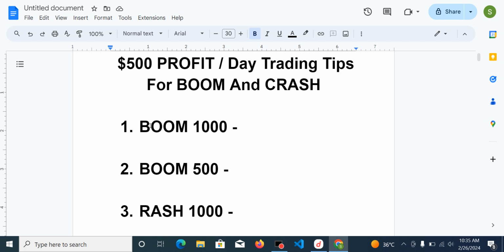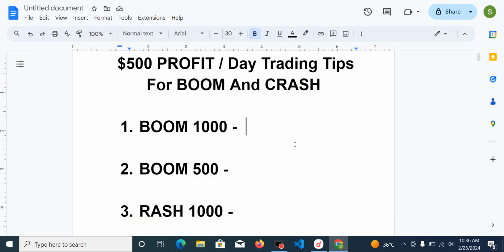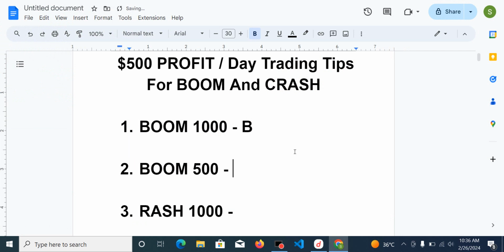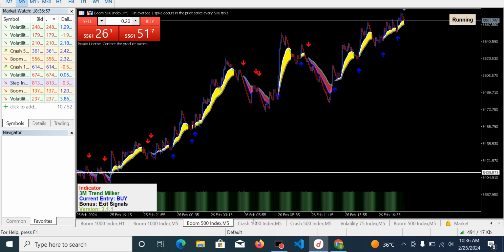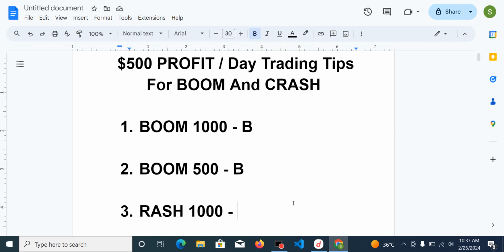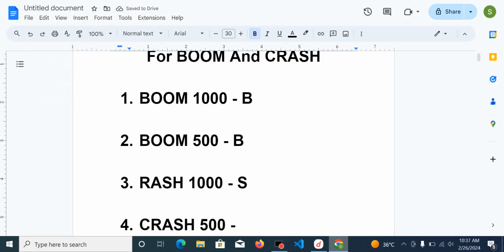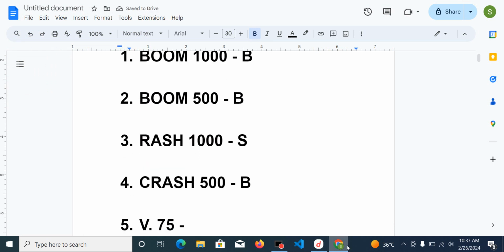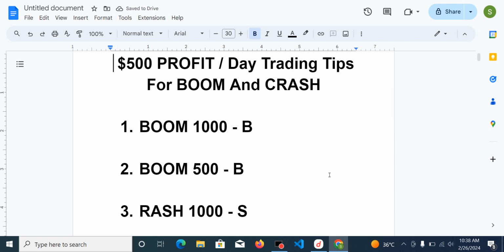🔴 MAKE $500 TRADING BOOM AND CRASH Vol. 825